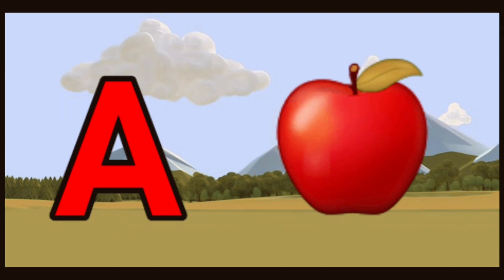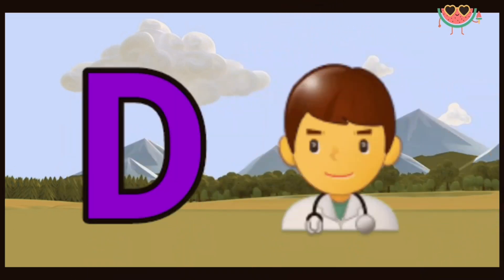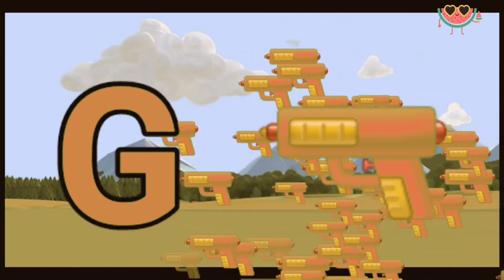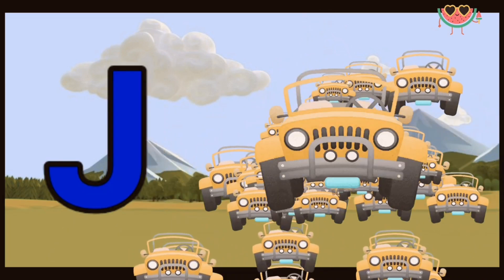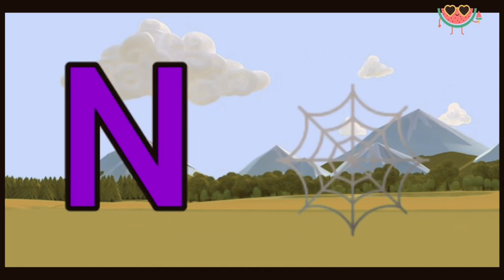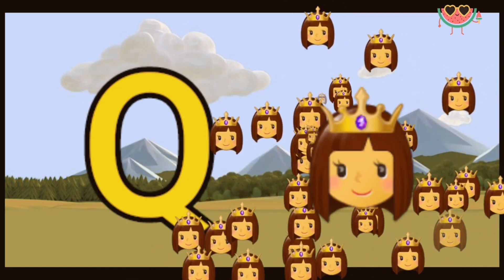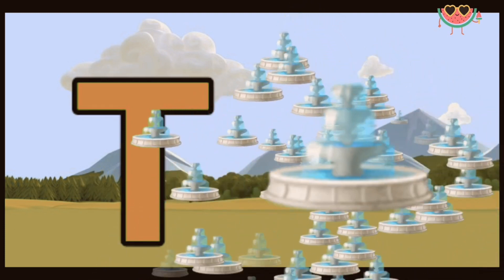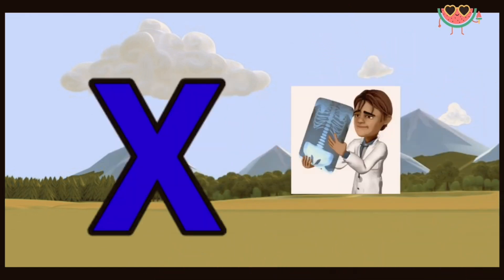Phonics Song with TWO Words - A For Apple - ABC Alphabet Songs with Sounds for Children